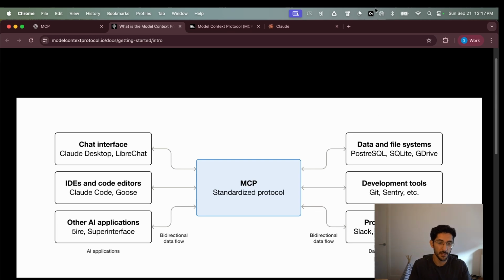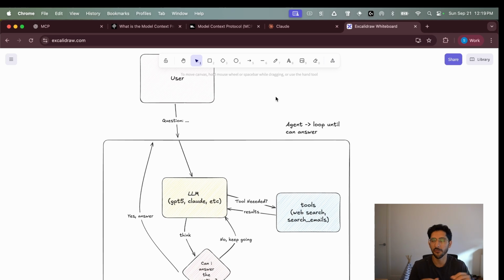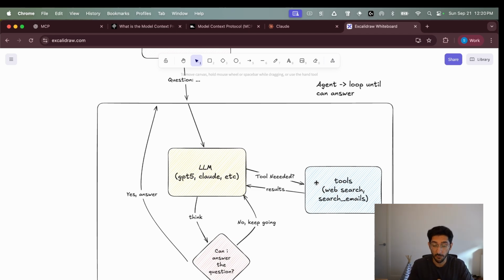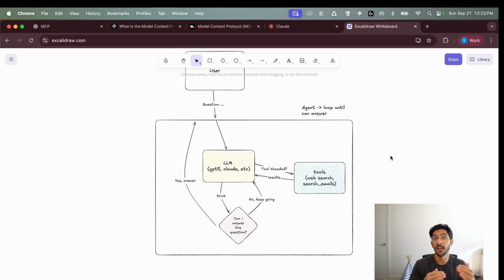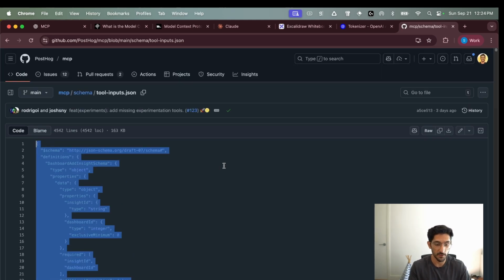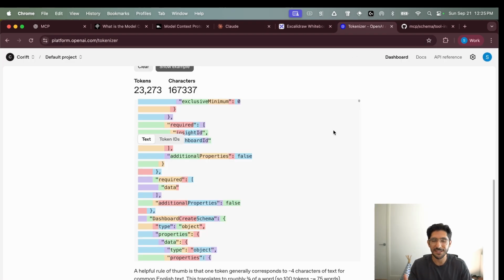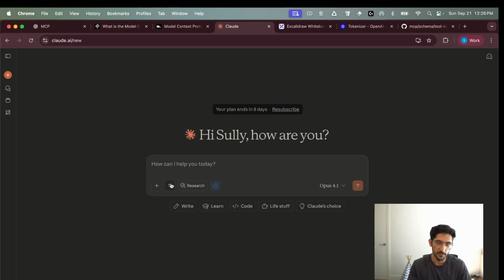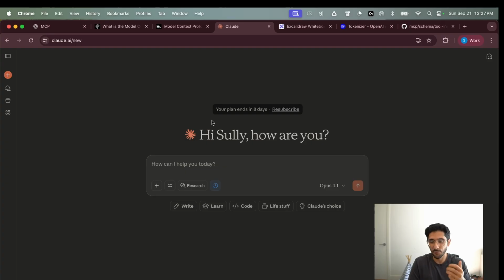Why MCP Is Quietly Breaking Your AI Agent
Everyone is talking about MCP, but no one mentioned how it could be breaking your agents